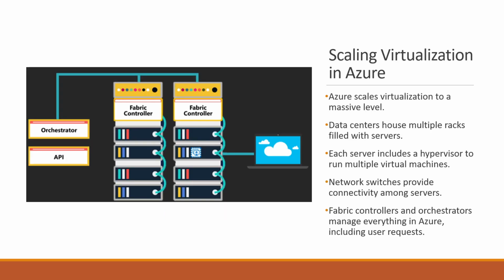Introduction to Microsoft Azure | What is Azure? | Az-900 | Microsoft Azure Fundamentals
Are you ready to dive into the world of cloud computing? Join us in this comprehensive video where we explore the fundamentals of Microsoft Azure. Discover what Azure is, how it revolutionizes the way businesses operate, and why it's a game-changer in the world of cloud technology. Whether you're a beginner or looking to expand your knowledge, this video covers everything you need to know about Azure, including its core services, benefits, and real-world applications. We'll also discuss the AZ-900 certification and provide valuable tips for mastering the Microsoft Azure Fundamentals exam. Get ready to unlock the potential of the cloud and elevate your skills with Azure. Watch now to embark on your journey into the exciting realm of Microsoft Azure!